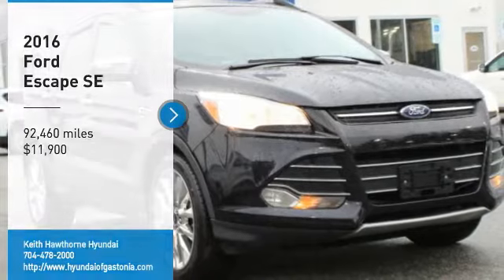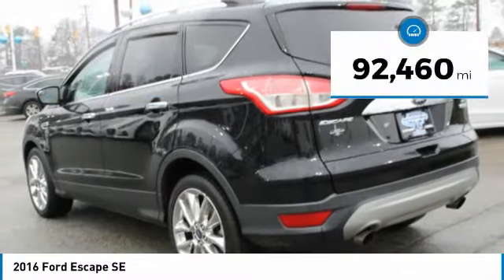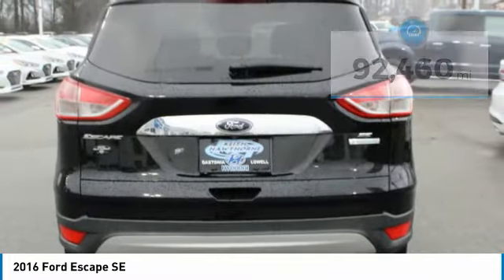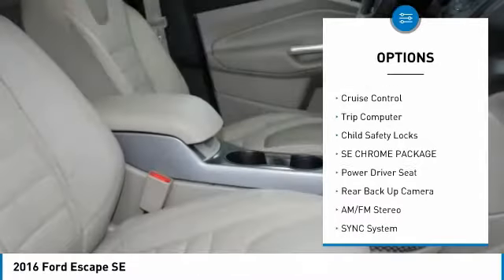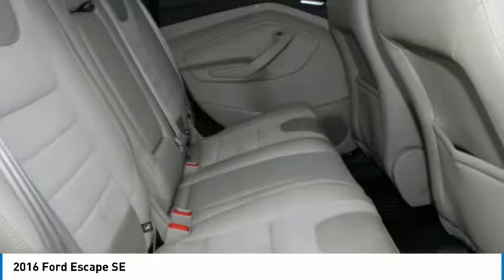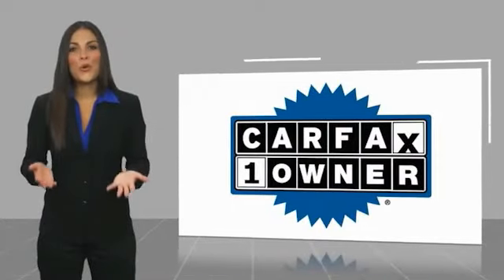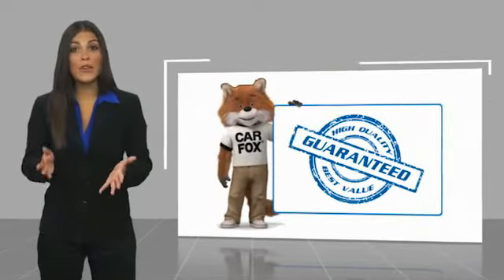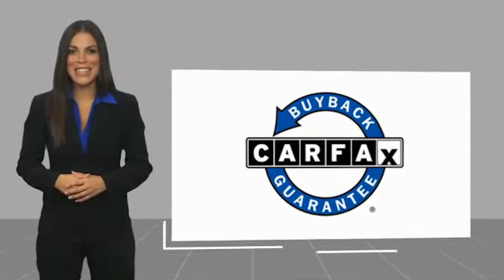2016 Ford Escape P1023B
2016 Ford Escape SE

WAS $12,900, EPA 32 MPG Hwy/23 MPG City! CARFAX 1-Owner. Onboard Communications System, CD Player, Smart Device Integration AND MORE! KEY FEATURES INCLUDE: Back-Up Camera, Turbocharged, Satellite Radio, iPod/MP3 Input, CD Player, Onboard Communications System, Smart Device Integration, Brake Actuated Limited Slip Differential. OPTION PACKAGES: SE CHROME PACKAGE chrome: door handles, liftgate applique, skull caps, roof-rack side rails, rear license plate applique, accents on front lower fascia grilles, Tires: 19, Wheels: 19 Chrome PVD. Rear Spoiler, MP3 Player, Keyless Entry, Privacy Glass, Steering Wheel Controls. EXPERTS ARE SAYING: Edmunds.com explains With its quick, precise steering and relatively sharp reflexes, the 2016 Ford Escape is one of the segment's top athletes. Some compact crossovers feel tall and bulky from the driver seat, but the Escape just feels like a sporty hatchback with a higher center of gravity.. PRICED TO MOVE: Reduced from $12,900. MORE ABOUT US: When you are looking to shop for an incredible way to shop for a new or used car it is incredibly important that you will be able to find a dealership that is prepared to help you through the entire process. As a driver in Gastonia or Charlotte, the best place to shop for your next new or used car is none other than Keith Hawthorne Hyundai of Gastonia where we are prepared to offer you everything you could ever want in a dealership. We offer the Keith Hawthorne Advantage on all new vehicles and Fuel economy calculations based on original manufacturer data for trim engine configuration. Please confirm the accuracy of the included equipment by calling us prior to purchase.